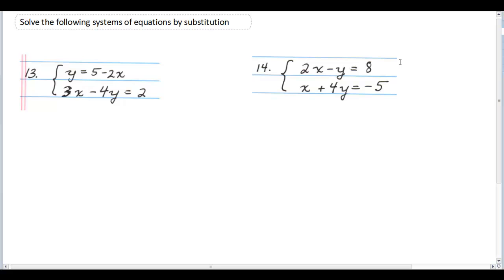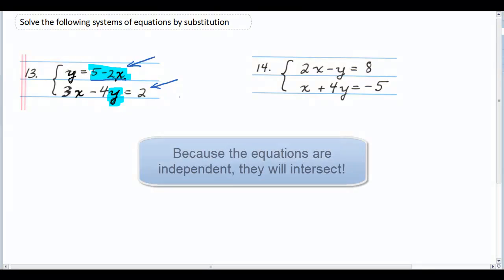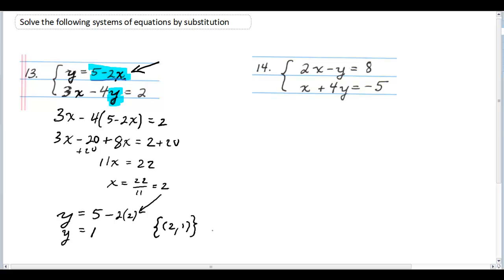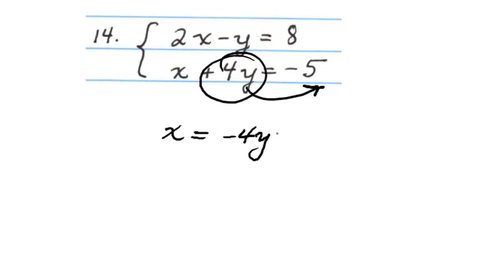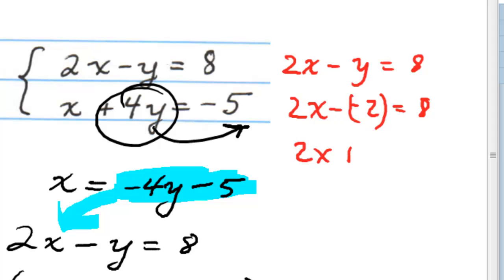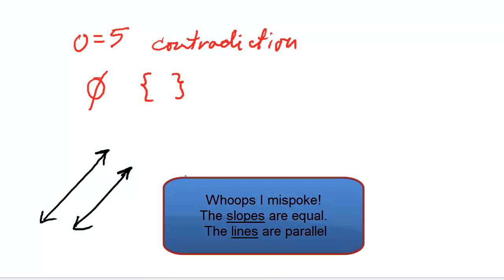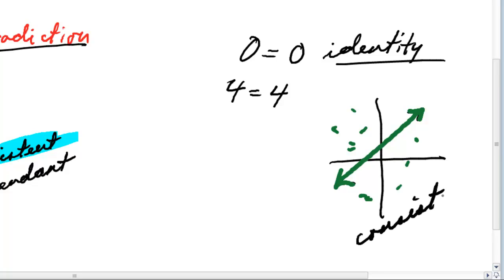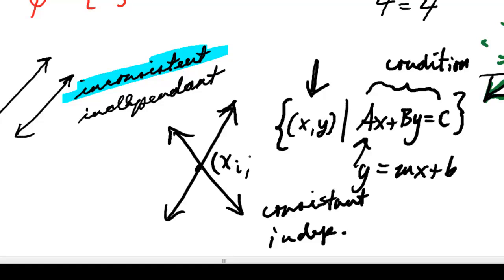MAT 1033- Unit B Review Problems 13 & 14